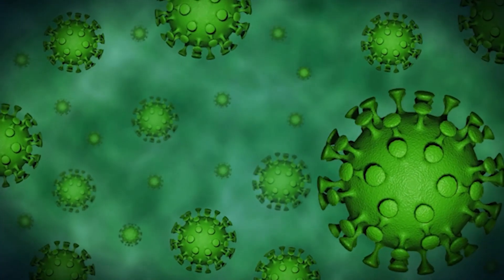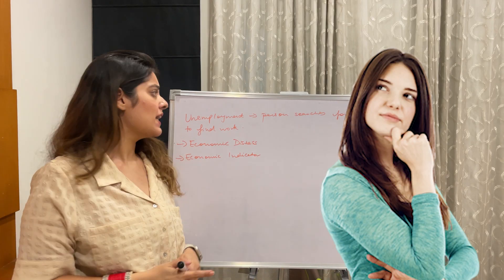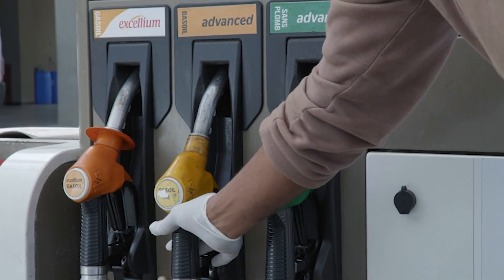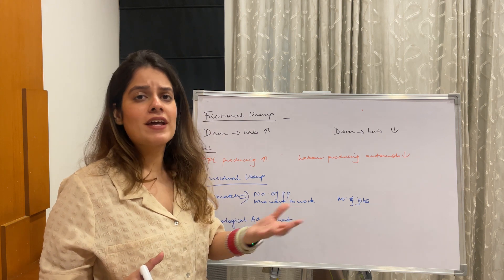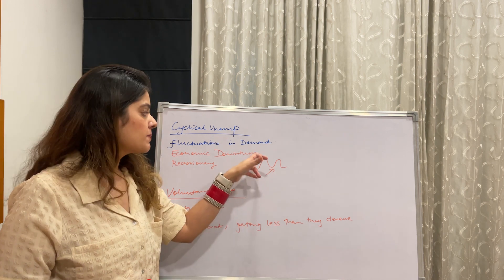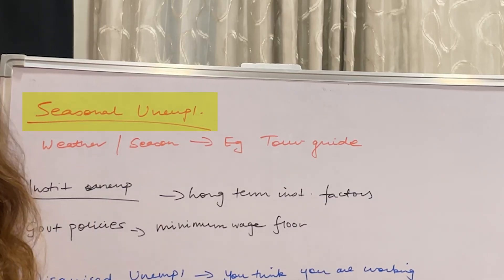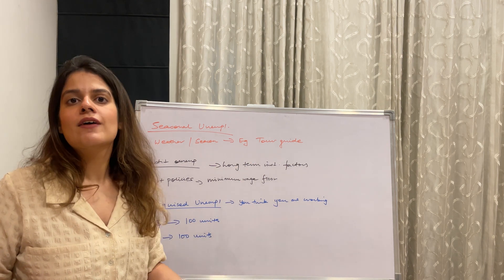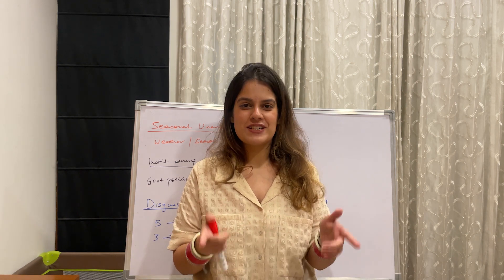Types of Unemployment by Vidhi Kalra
Hey guys! In this video I will be talking about the various types of Unemployment such as- Structural, Frictional, Seasonal, Disguised as well as many other types of unemployment which we have known! Let me know if you have any questions. Good luck!